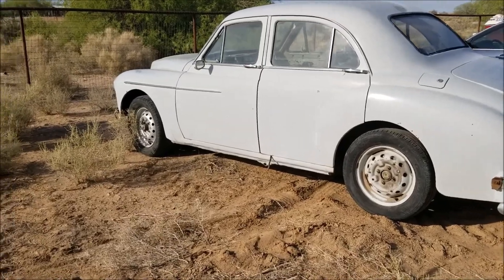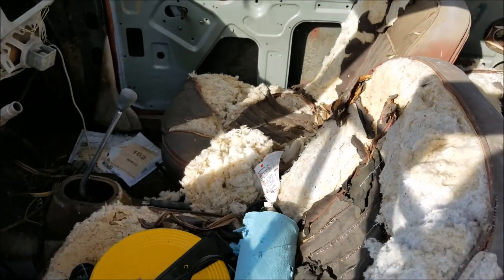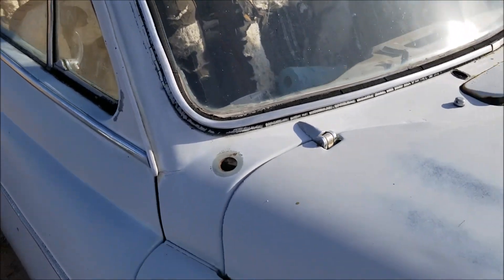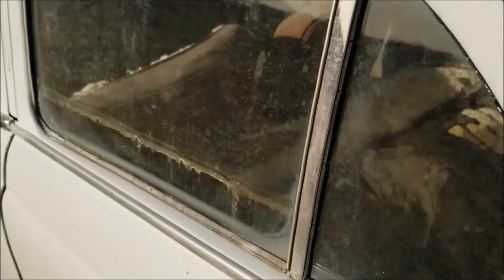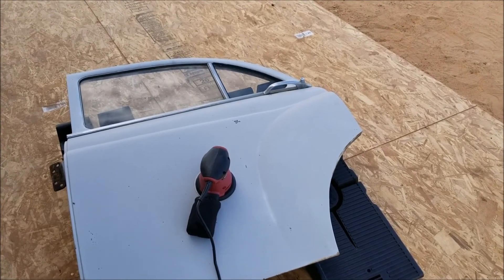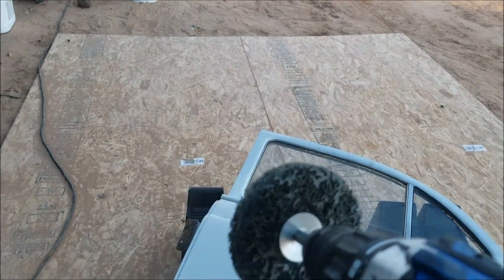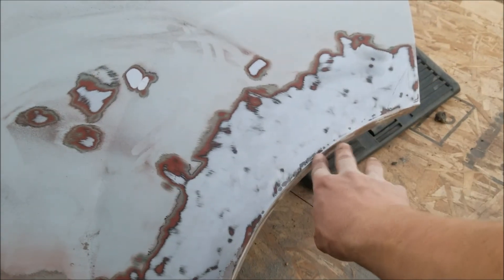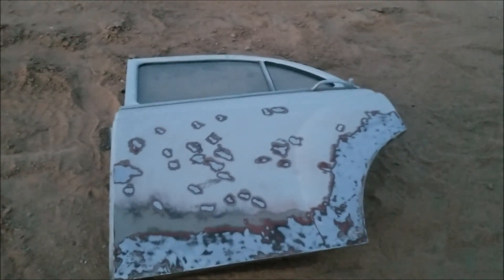Magnette starting to get into it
58 mg magnette